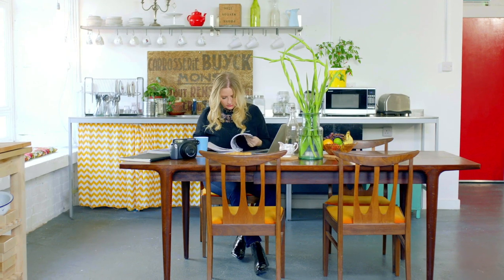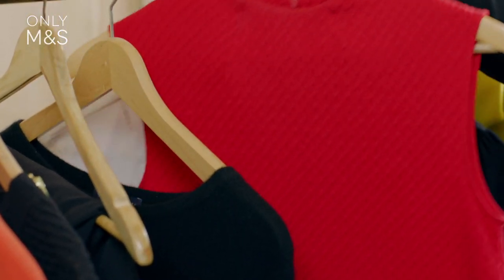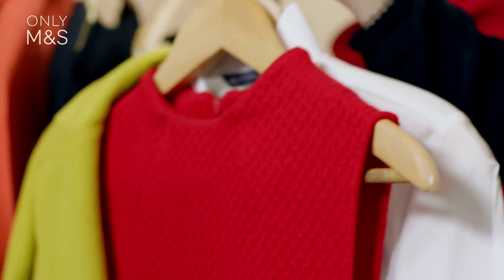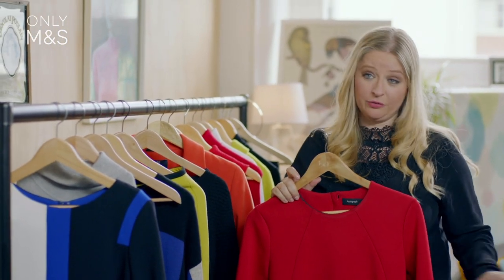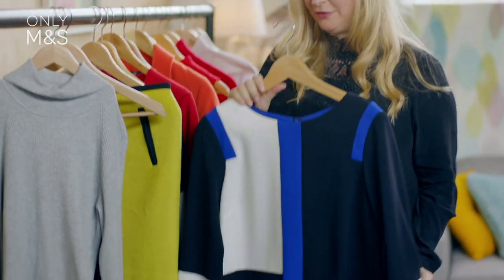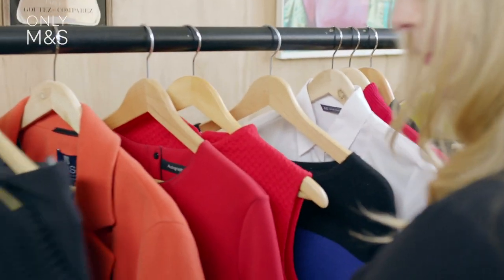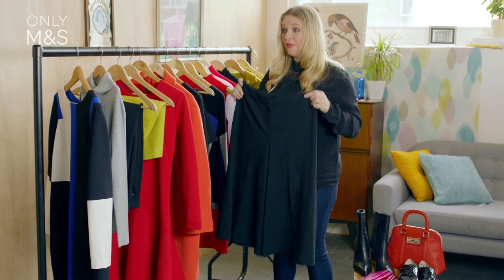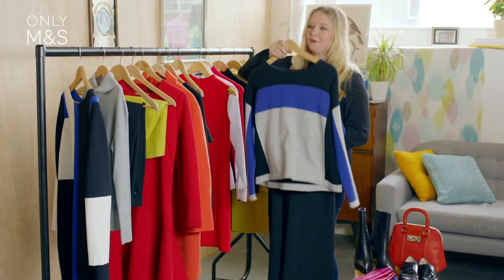Colour blocking: On Trend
See Sasha Wilkins, editor of Liberty London Girl.com's favourite M&S bold brights this season

Sasha Wilkins, editor of Liberty London Girl.com, talks us through this season’s bold brights trend. She picks out some of her favourite items from Marks & Spencer’s A/W ‘14 collection to put together outfits that will allow you to dazzle this season.